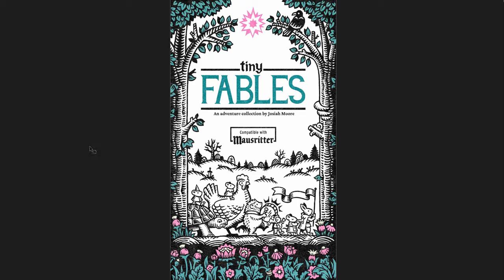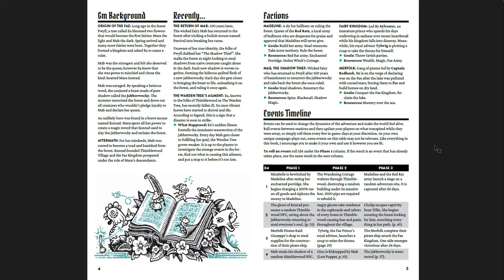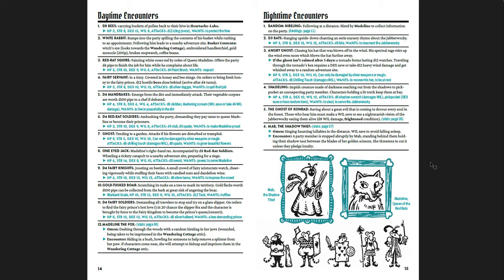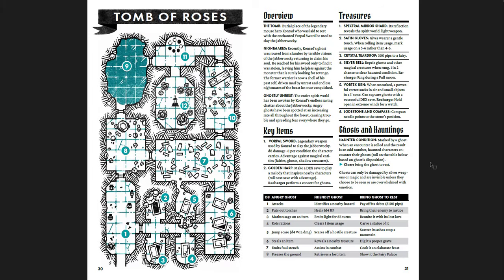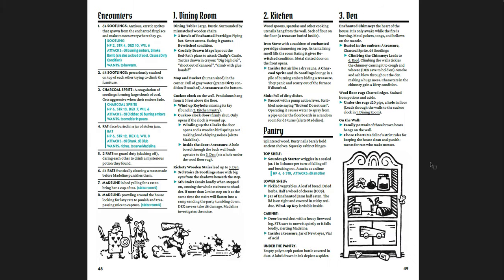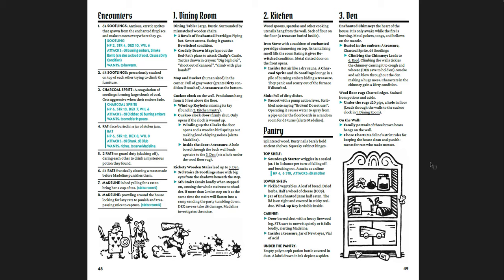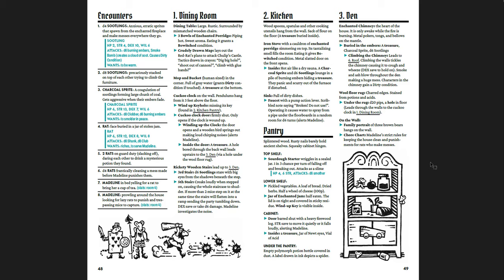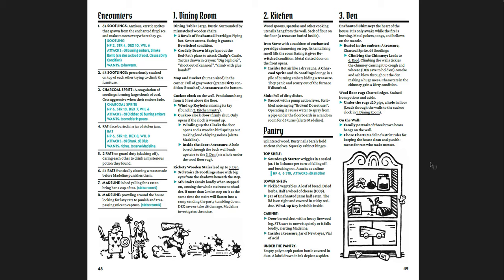3 Adorable Mausritter Supplements to Brighten Your OSR Game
In which I cover 3 really great Mausritter supplements that are just brimming with flavor and are really useful as well. I can't wait to run Tiny Fables! You can still (as of the release of this video) late pledge, so check it out!

Here's where you can find out more -

Music from a game we all know and love (CT)